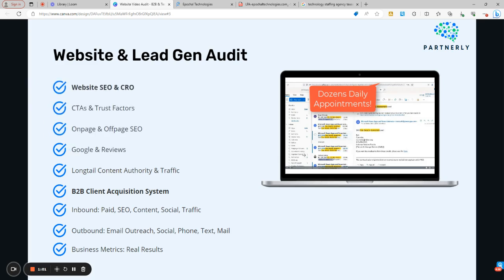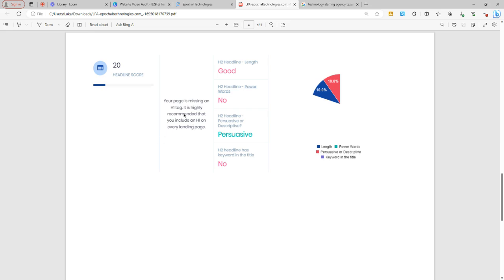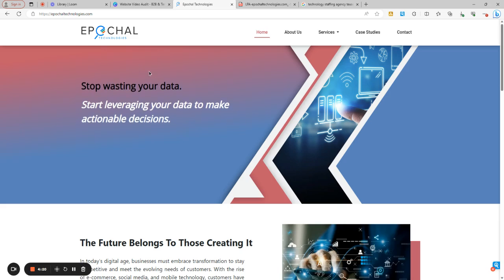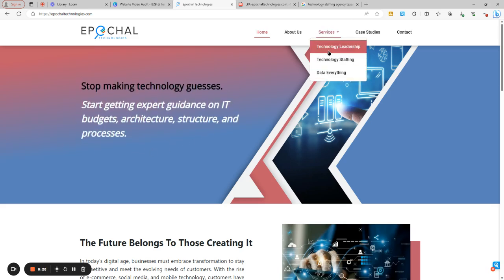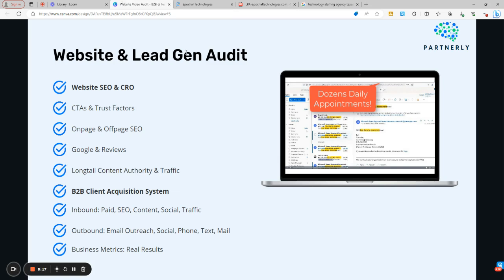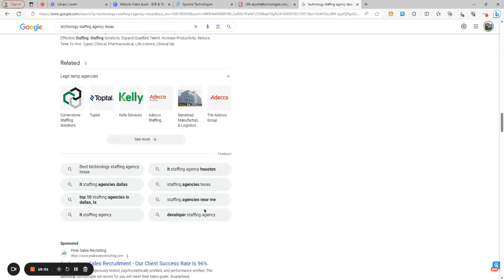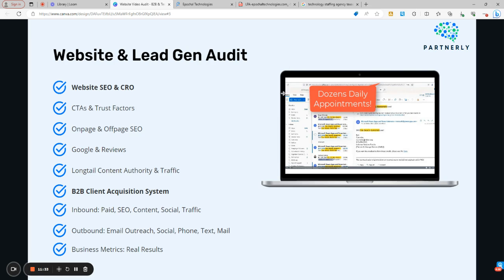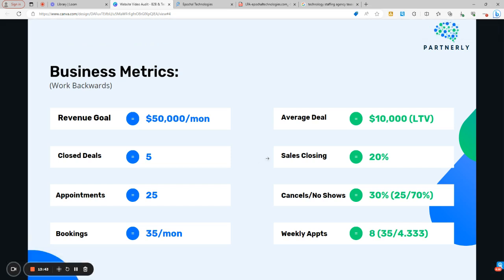Website CRO Audit - B2B Technology (Epochal Technologies)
Today's Website CRO Audit - B2B Technology Company
The Team at Epochal Technologies

During these videos I’ll break down real Ecommerce, B2B, and SaaS websites and show you what’s working — and what’s leaving money on the table.

In this first audit, I review:
 ✅ Page speed and performance
 ✅ Headlines and content clarity
 ✅ Calls to action and trust signals
 ✅ Long-tail content for ranking and conversions

You’ll see the exact process we use to help brands improve conversions, generate SQLs, and build stronger sales pipelines.

Focus on the process.
Join: Partnerly.ai/community